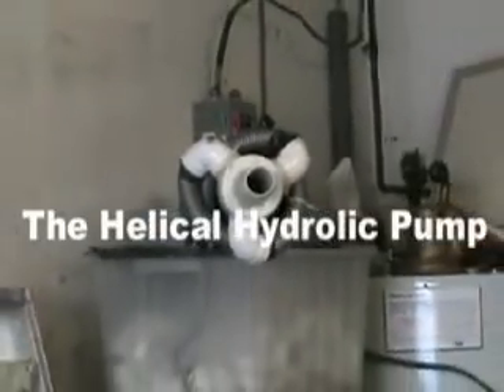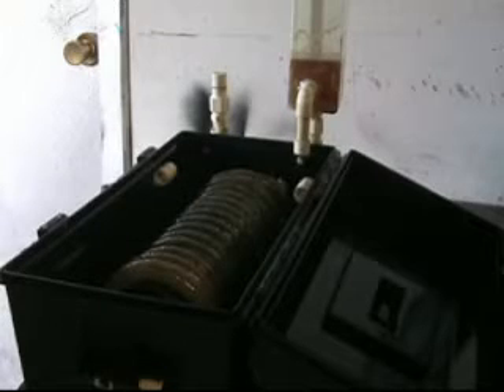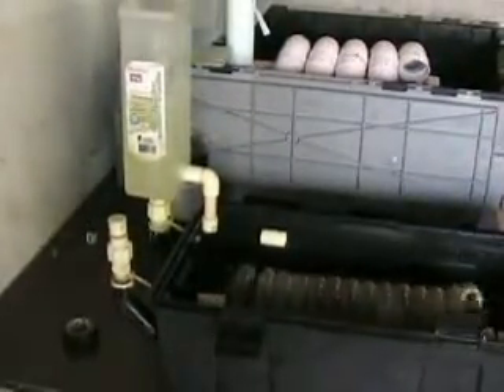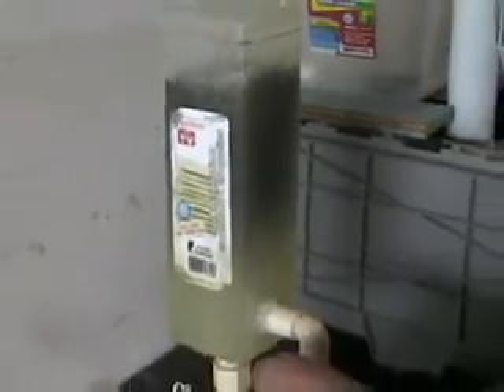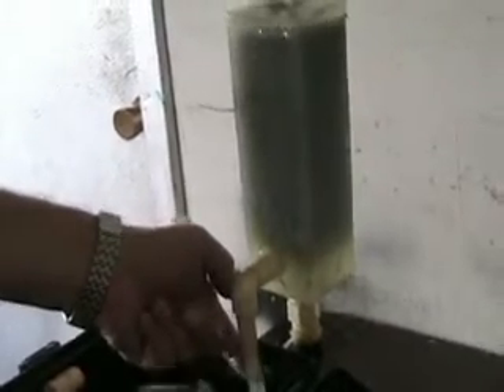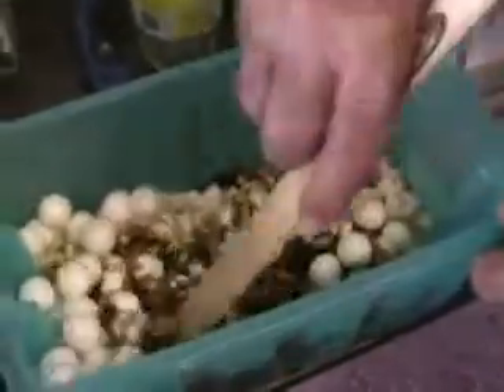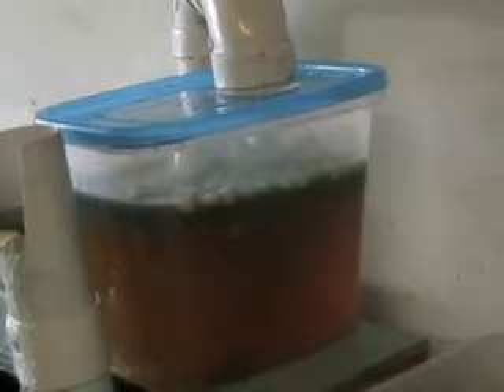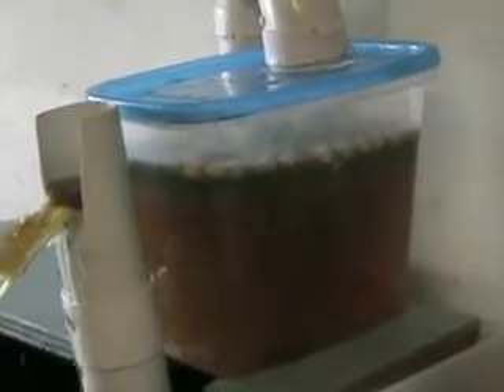Helical Pump Demo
A demonstration of the Helical Hydraulic Pump.